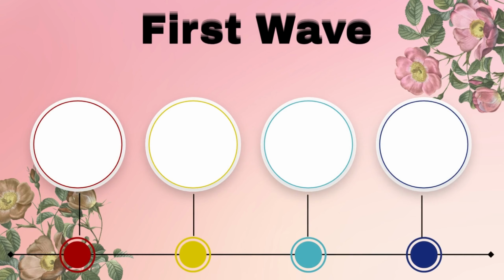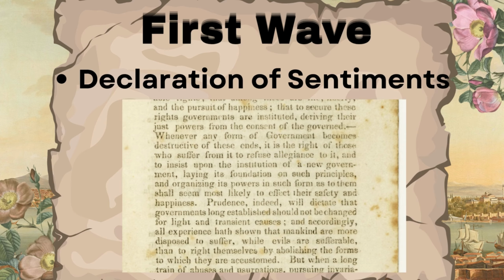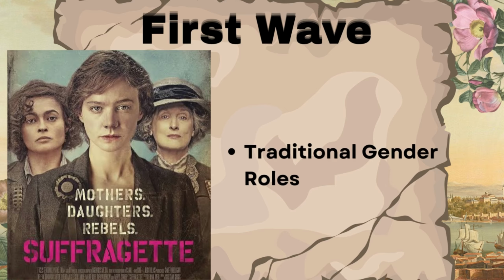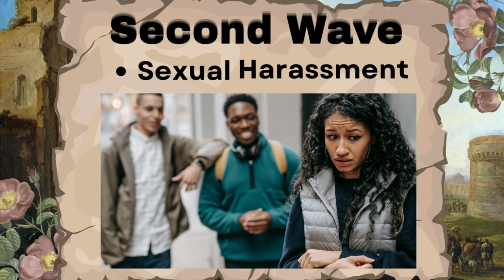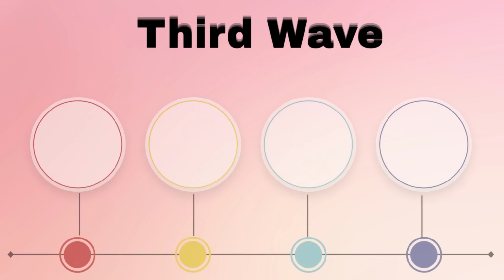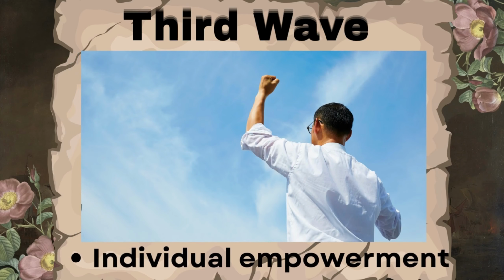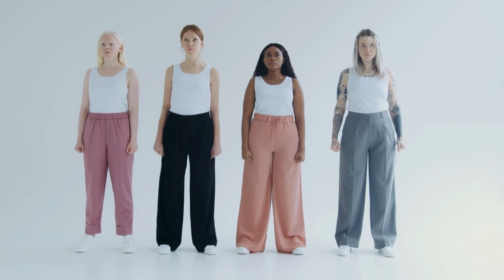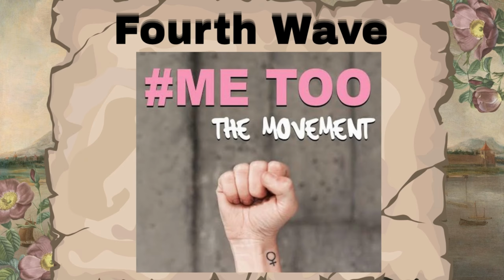Four Waves of Feminism_TMA2_MMS102_Cholo Dwayne Cagata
All stock videos have been retrieved from pexels.com